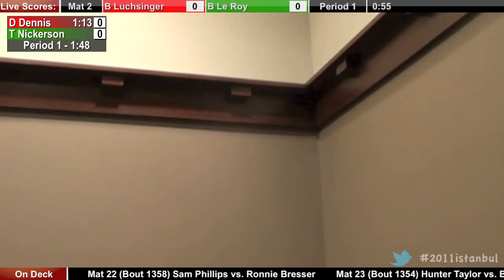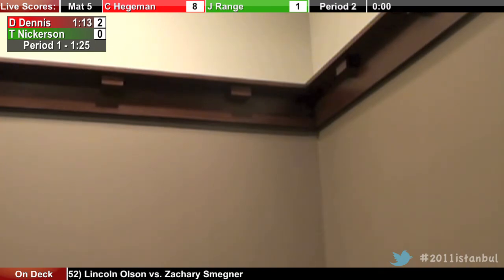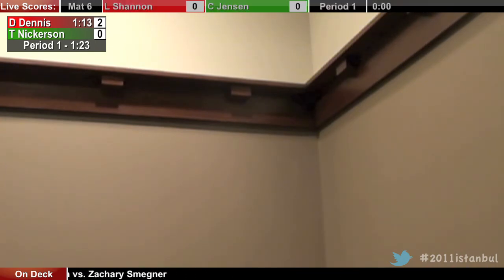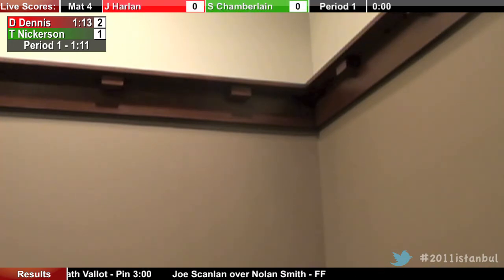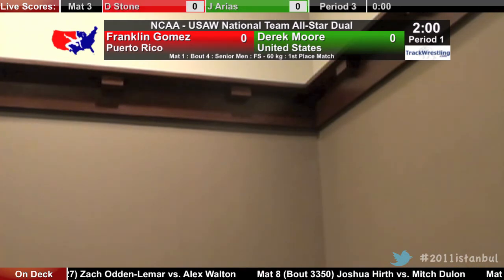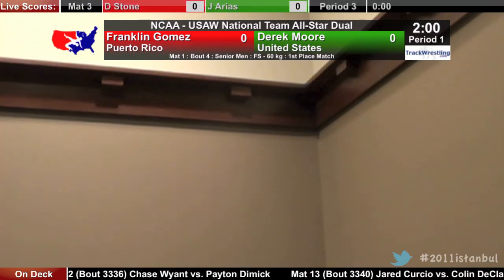WrestlingTools Demo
This is a demonstration of the most frequently used graphical effects in WrestlingTools.  It includes LiveScores, Scoreboard, MultiTicker and Moderated Twitter.